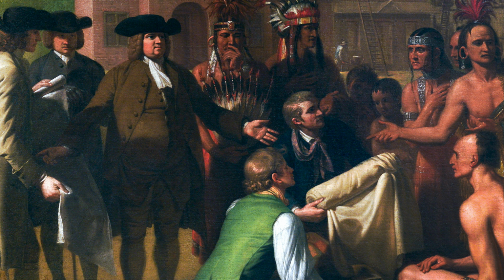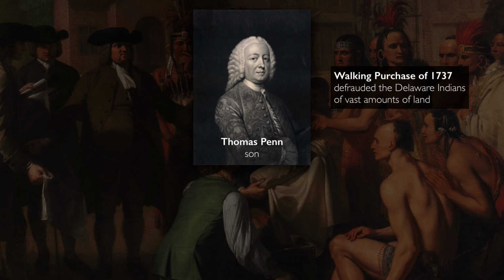The making of an American myth: Benjamin West, Penn's Treaty with the Indians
Benjamin West, Penn's Treaty with the Indians,  1771-72, oil on canvas, 191.8 x 273.7 cm (Pennsylvania Academy of the Fine Arts)

A conversation with Monica Zimmerman. Vice President of Public Education and Engagement, Pennsylvania Academy of the Fine Arts and Beth Harris

A Seeing America video